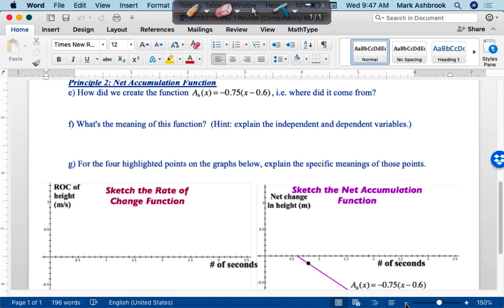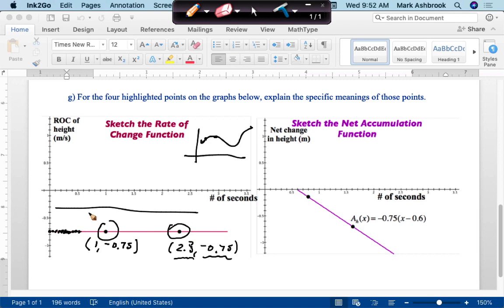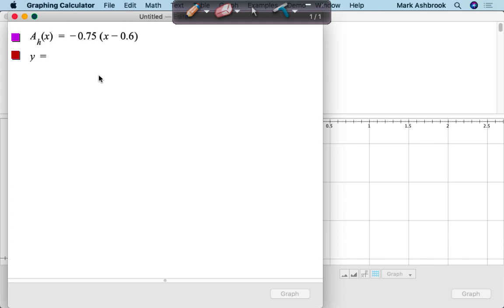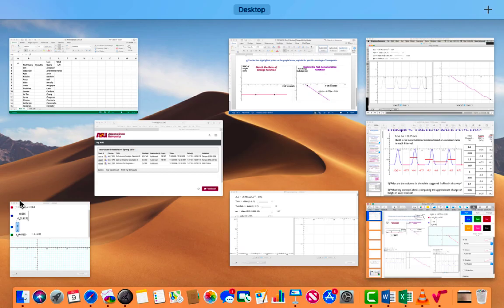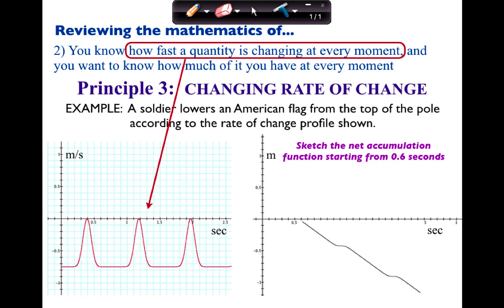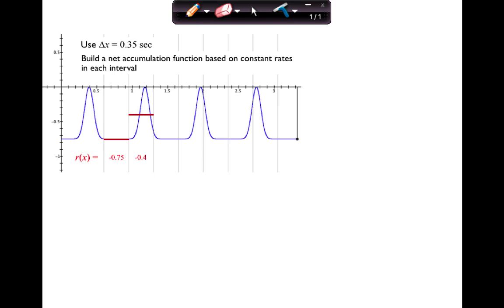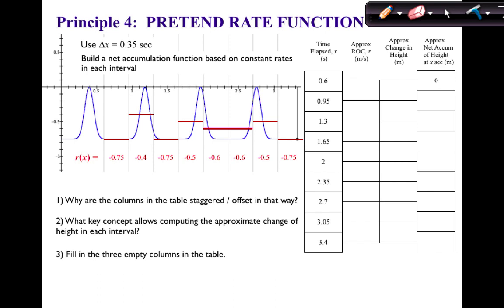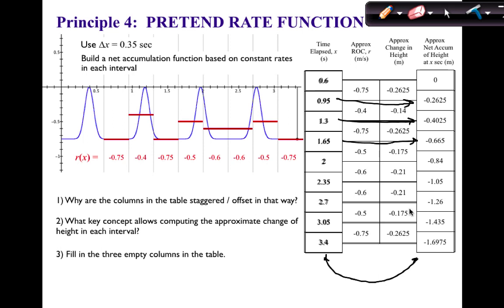MAT 271 Jan 9: Approx Accumulation Function